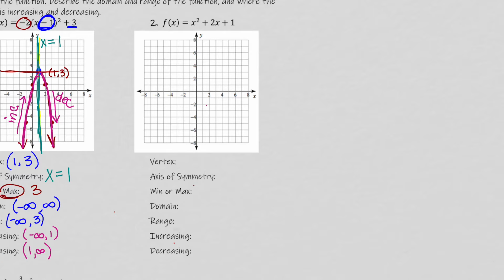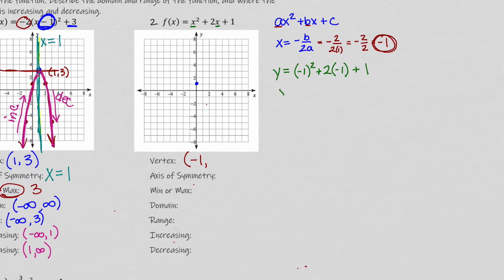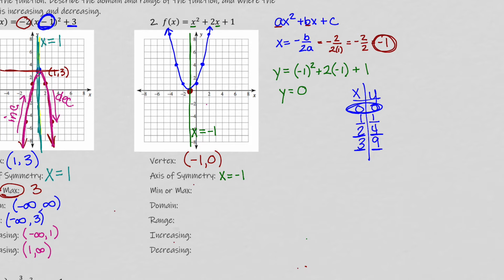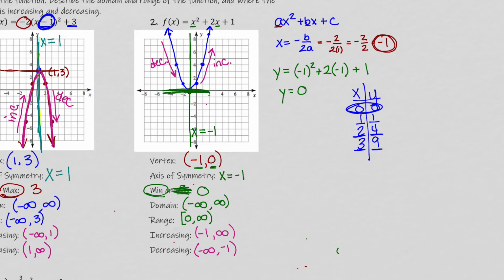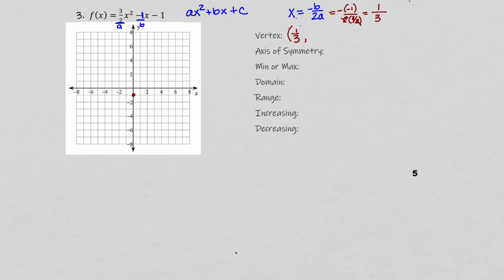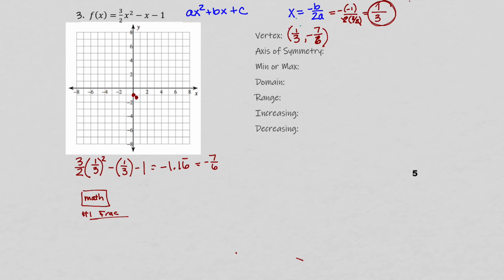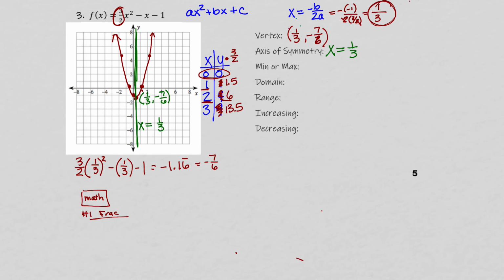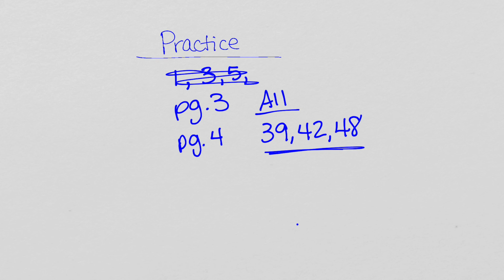Algebra 2 2.2 part 2